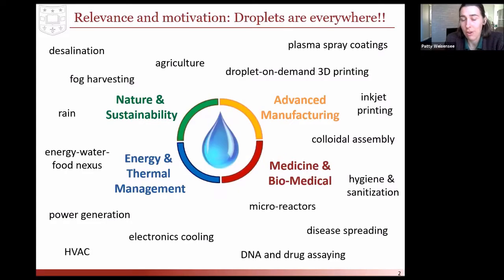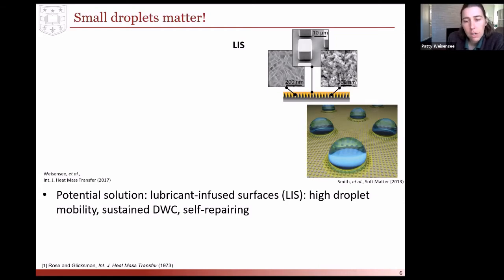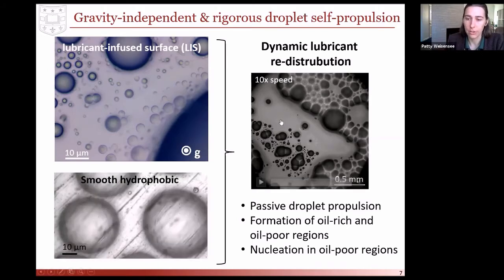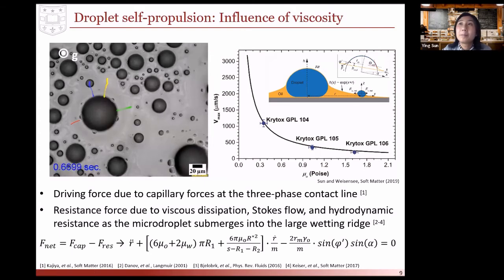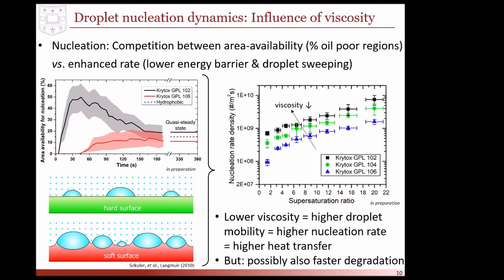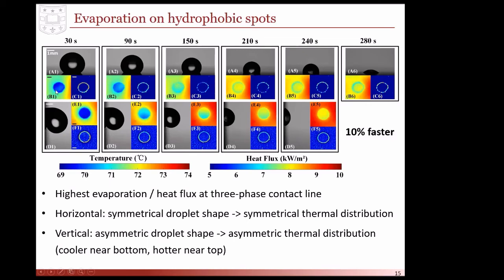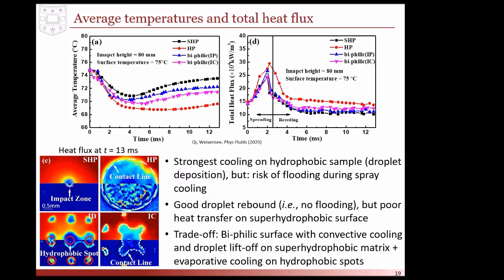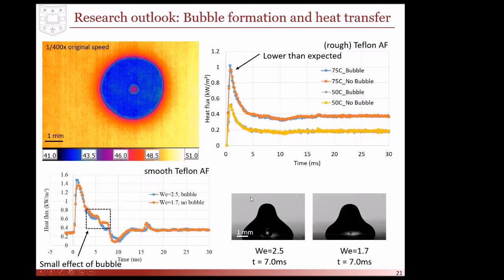Patricia Weisensee - December 1, 2020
𝗗𝗿𝗼𝗽𝗹𝗲𝘁𝘀 𝗖𝗵𝗮𝗻𝗴𝗲 𝗣𝗵𝗮𝘀𝗲: 𝗗𝗿𝗼𝗽𝗹𝗲𝘁 𝗖𝗼𝗻𝗱𝗲𝗻𝘀𝗮𝘁𝗶𝗼𝗻 𝗮𝗻𝗱 𝗘𝘃𝗮𝗽𝗼𝗿𝗮𝘁𝗶𝗼𝗻

The coupling of fluid dynamics and heat transfer dominates many environmental and industrial processes, including the natural water cycle (evaporation from lakes and oceans, condensation in clouds), electronics thermal management, power generation, and materials manufacturing and processing. In this talk, I will highlight two such phenomena: Condensation and evaporation. I will focus on droplets, which are omnipresent in our daily lives, and provide the ability to actively manipulate the flow of matter and heat.
The major focus of my lab lies on understanding phase change phenomena, with a special emphasis on vapor-liquid (condensation) and liquid-vapor (evaporation or boiling) heat transfer. In this talk, I will show that water condensation on so-called lubricant-infused surfaces (LIS) can have up to 10-fold increased water collection efficiency due to an extremely high droplet mobility compared to bare metal surfaces. Lubricant wetting ridges surrounding droplets introduce an attractive capillary force, leading to self-propelled and gravity-independent droplet motion, which efficiently clears the surface for frequent re-nucleation. On the other hand, wettability-patterning a solid surface and thereby restricting the mobility of droplets can be advantageous during droplet evaporation. I will show that the alteration of convection within the droplets and localized evaporation-enhancement at the contact lines can effectively increase the overall heat transfer rates. I will present past and ongoing research efforts and discuss ongoing (experimental) challenges and scientific questions.